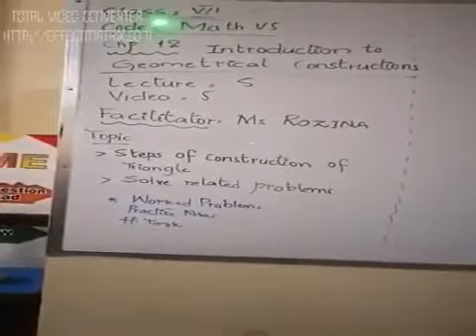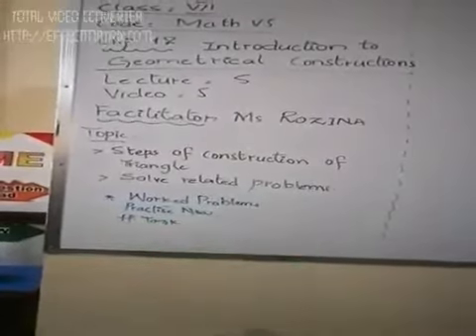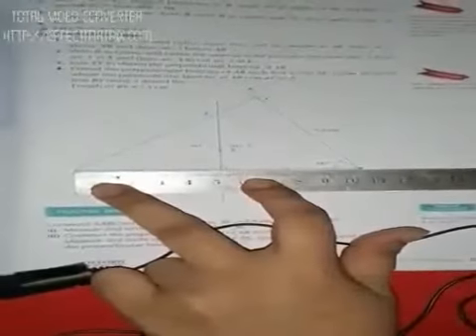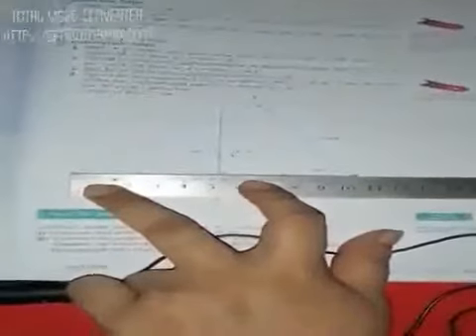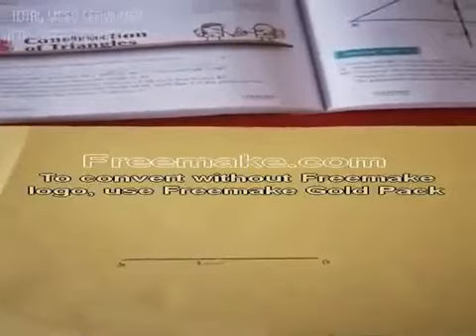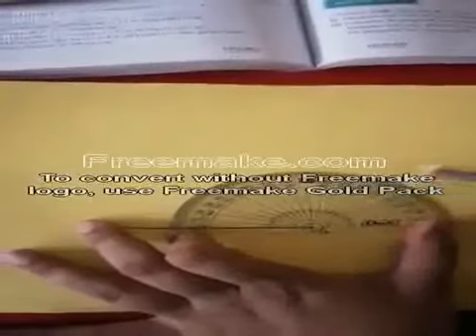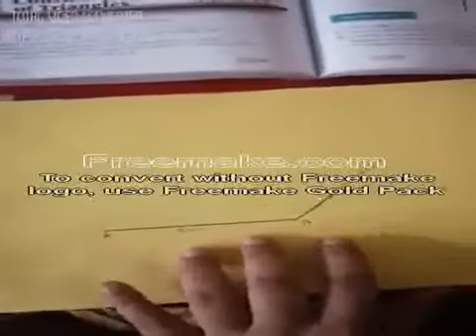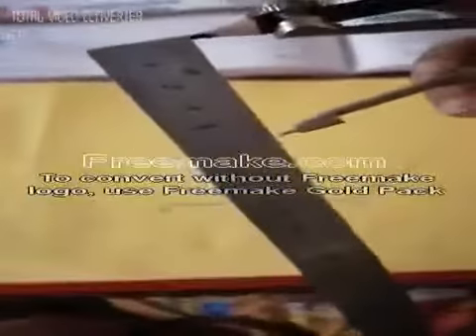8 Math V5